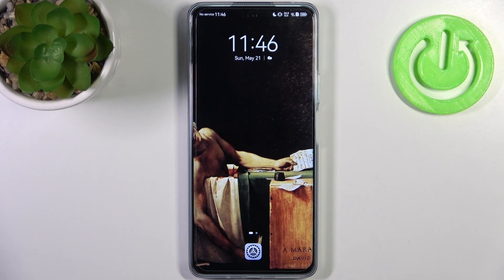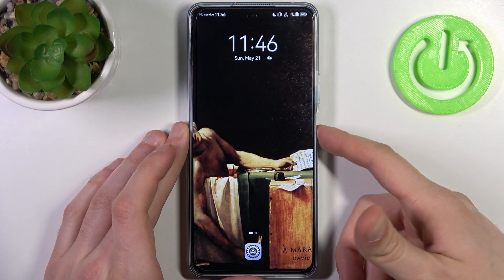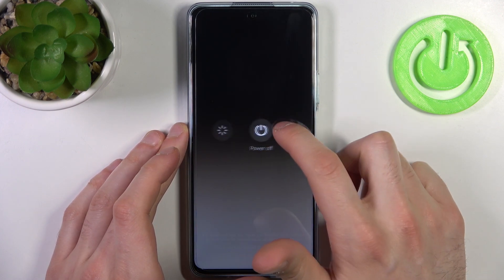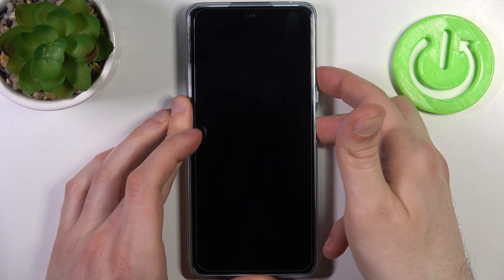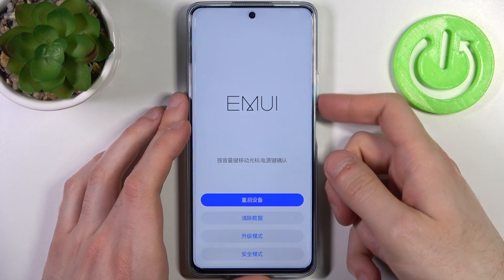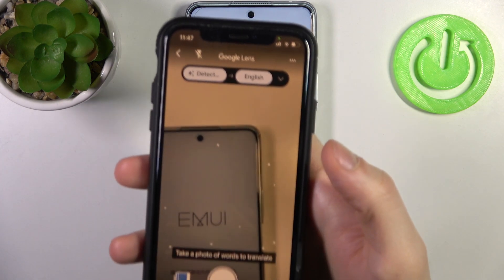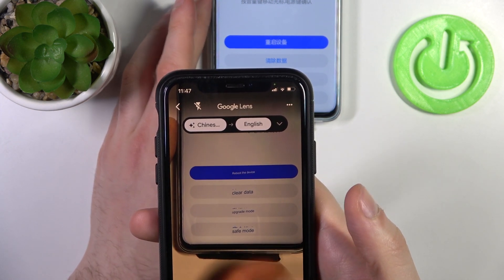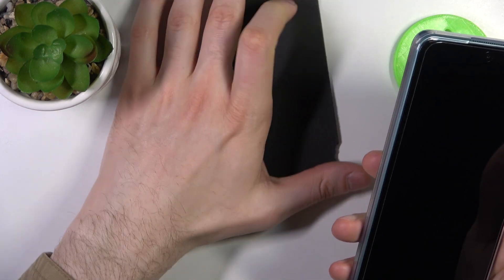How to Enter and Leave Recovery Mode on HUAWEI Nova 11i | Step-by-Step Tutorial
In this helpful tutorial video, we will guide you through the process of entering and leaving Recovery Mode on your HUAWEI Nova 11i. Recovery Mode is a powerful tool that allows you to perform various system-level tasks such as updating firmware, performing a factory reset, or installing custom ROMs.

What is Recovery Mode and when should I use it on the HUAWEI Nova 11i?
How can I access Recovery Mode on the device?
What are the different methods to enter Recovery Mode on the HUAWEI Nova 11i?
Can I navigate through the Recovery Mode menu using the device's physical buttons?